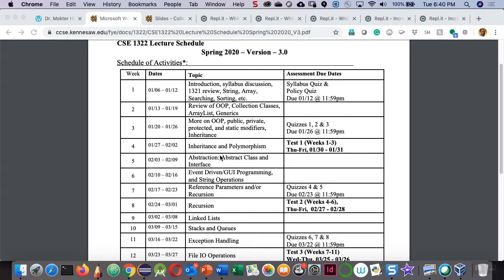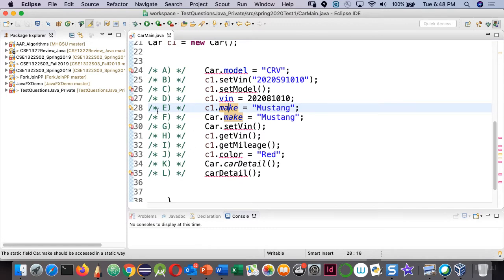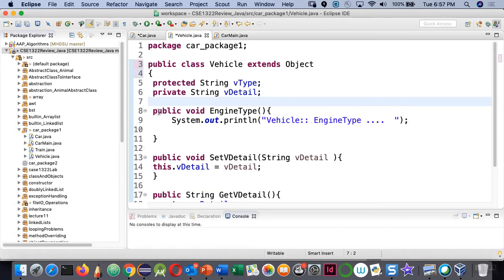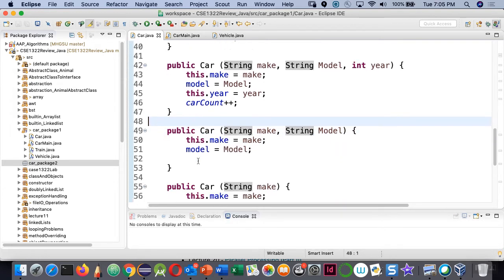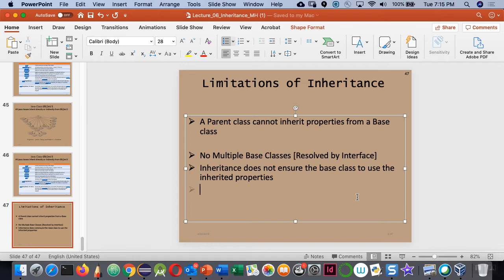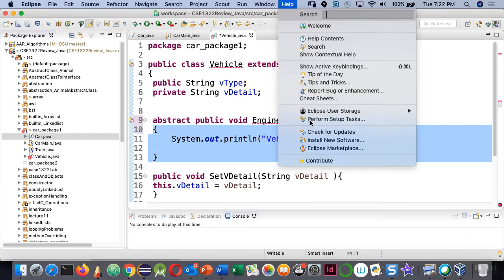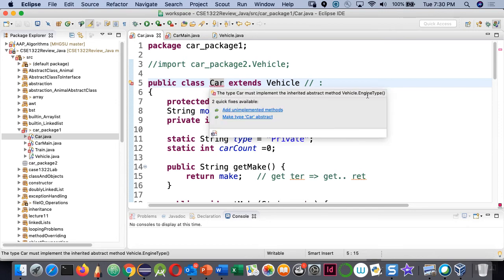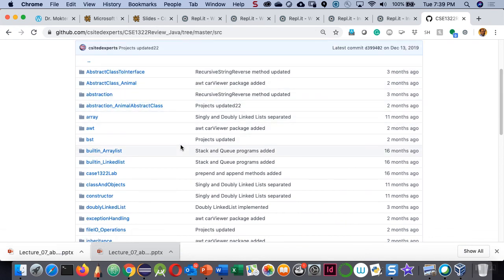L08 CSE1322Sp20 Use of Inheritance and Abstract Class in Java and C# with Examples